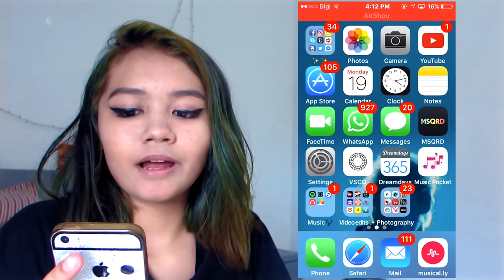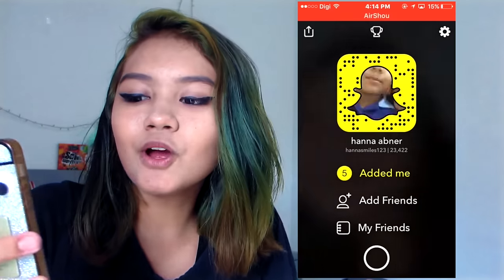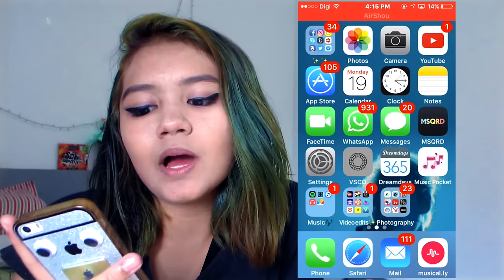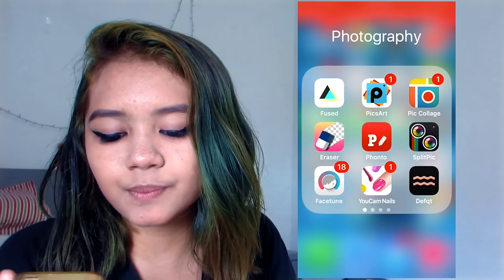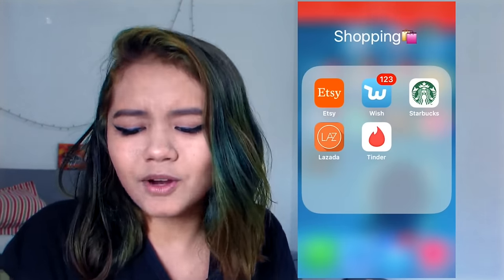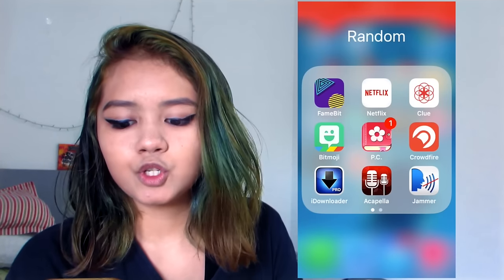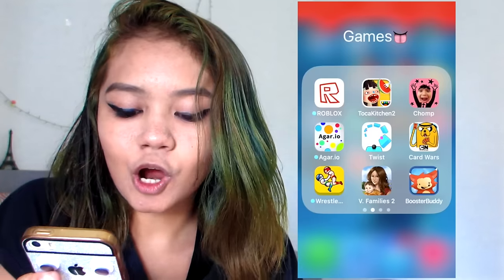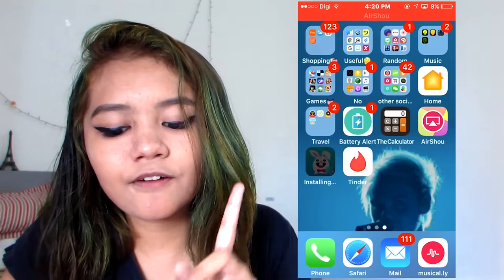WHAT'S ON MY IPHONE 5S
ew
SOCIAL MEDIA BABES
FAQ:
How old are you? 14 (in december)
What camera do you use? Canon Powershot n
Are you fillipino? NO. I AM A MALAYSIAN
peace by a 卌 & |-/
Thank You So Much For You Guy's Love and Support